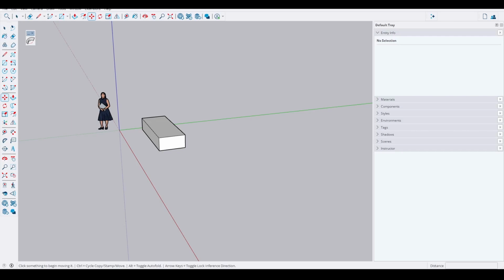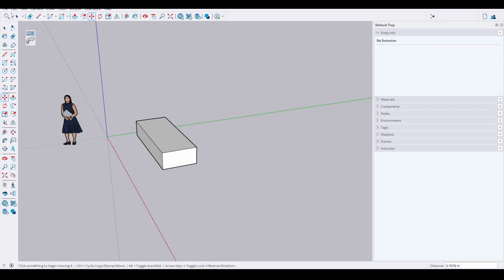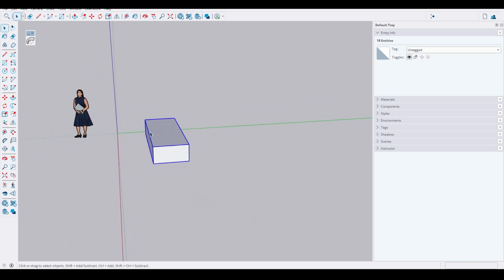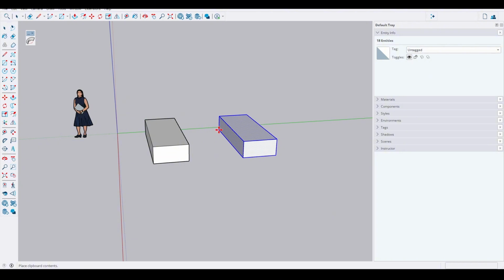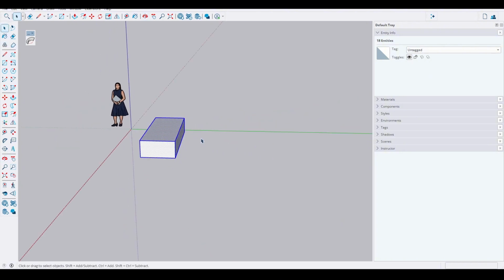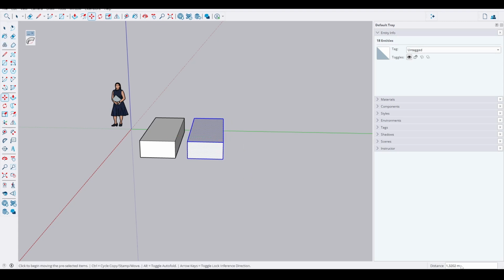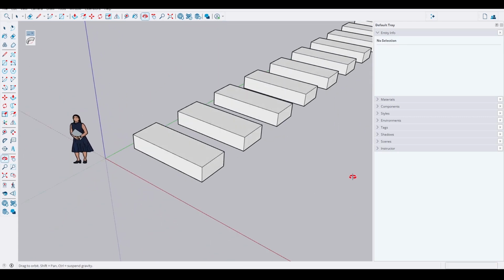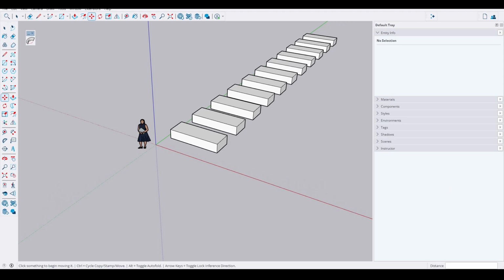How to Copy Objects in SketchUp (2026) — Quick & Easy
Hey friends, in today's short video I'm going to show you exactly how to copy objects in SketchUp — including how to make multiple precise copies at set distances instantly.